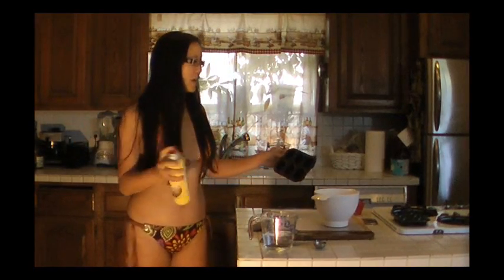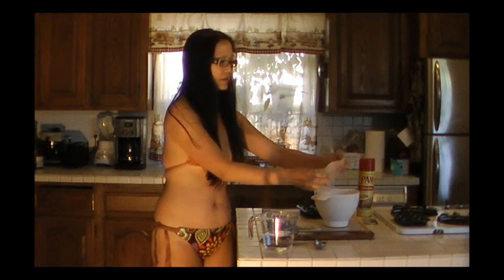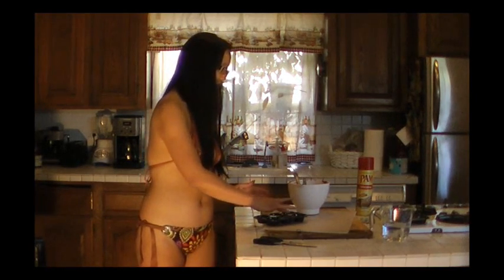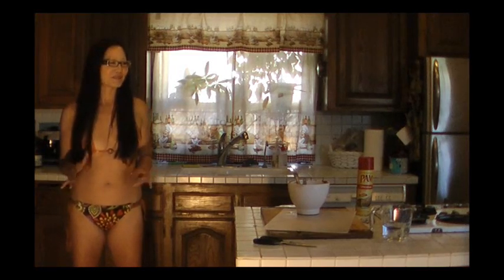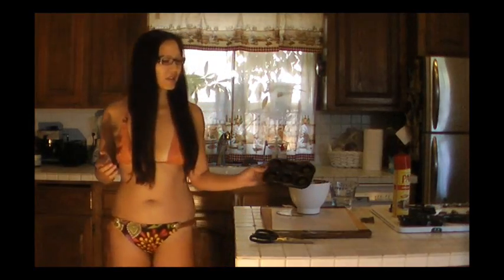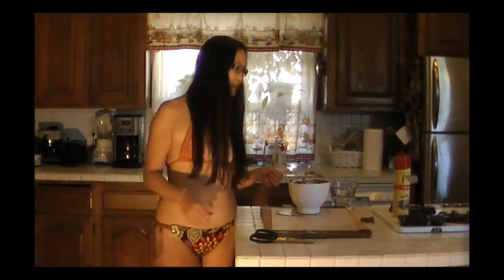Cooking with Notaspringchick thanksgiving truffles in 3D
Cooking with Notaspringchick with her special guest the Bikini Czar cook brownie truffles in a microwave in anaglyph 3D,